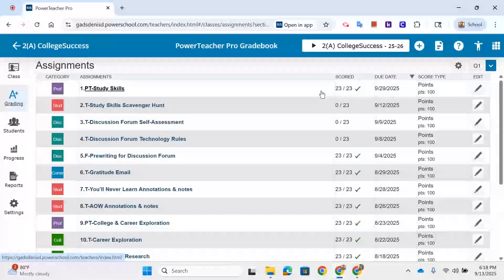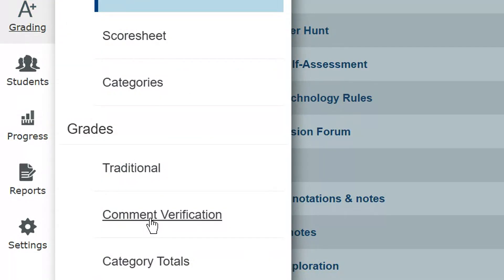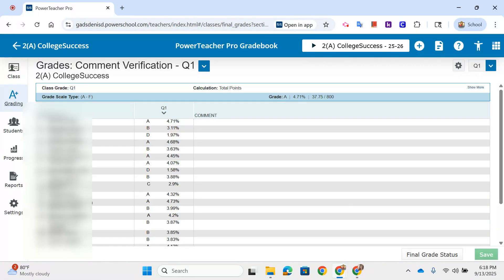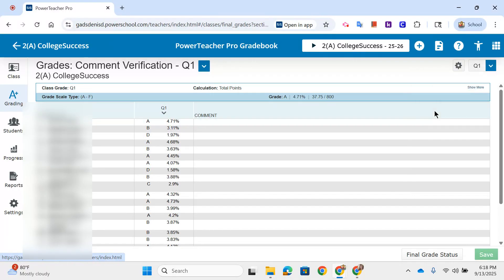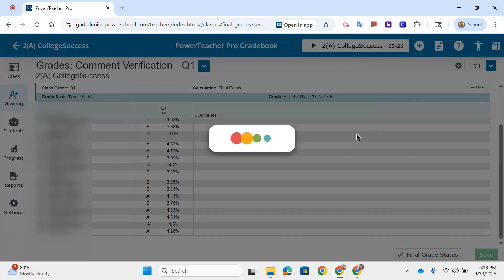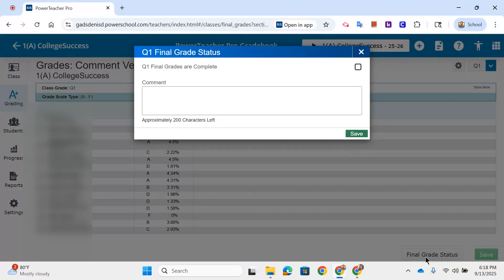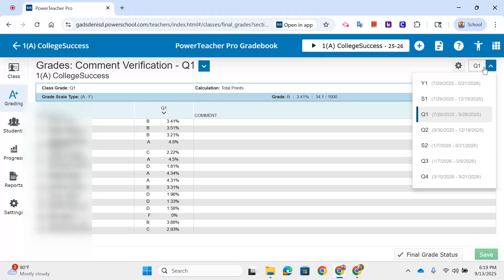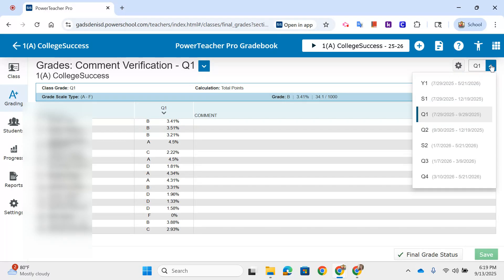Grade Verification with PowerTeacher Pro Gradebook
Verify your grades on PowerSchool's PowerTeacher Pro Gradebook